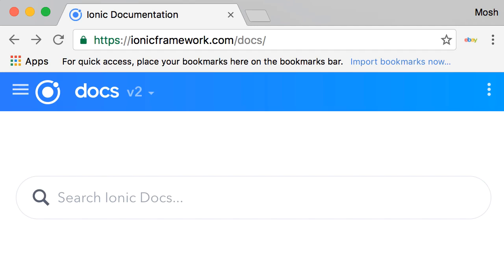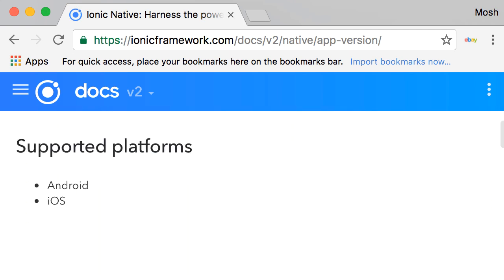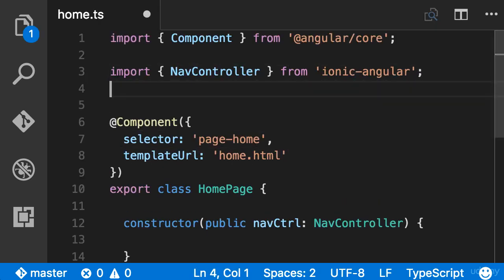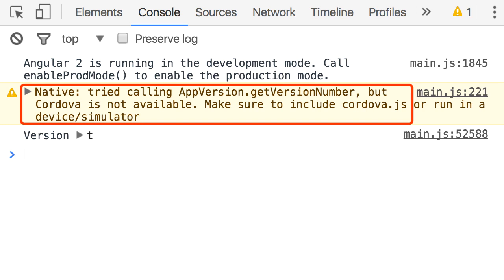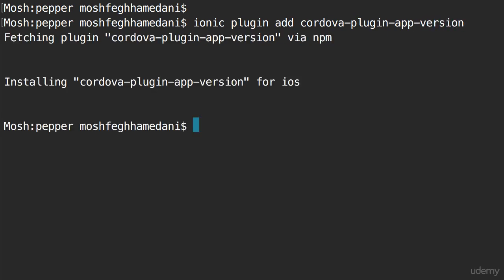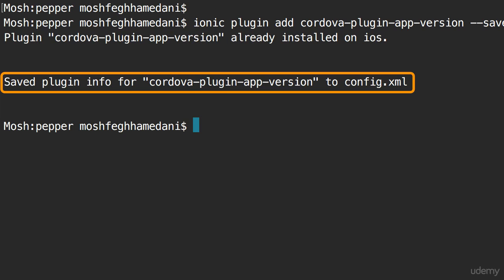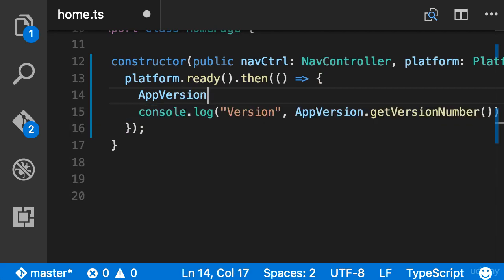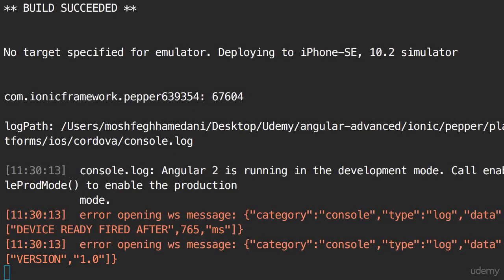Ionic #16 - AppVersion [By Mosh Hamedani]